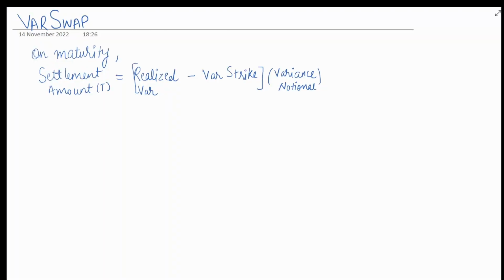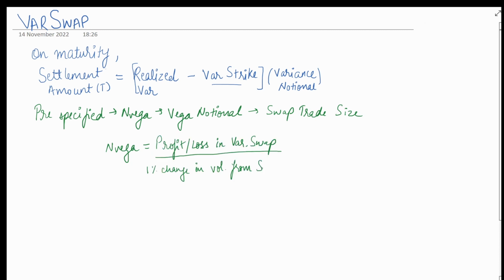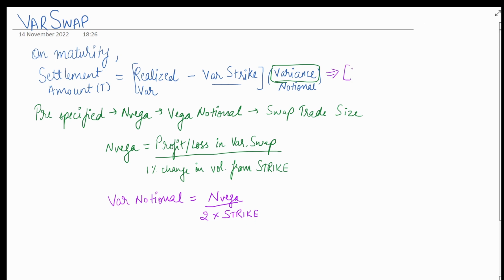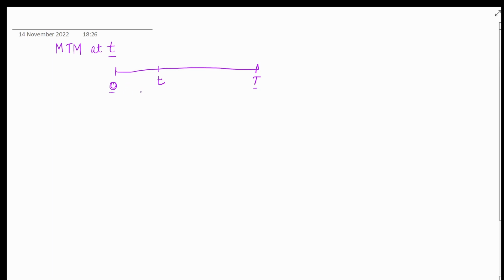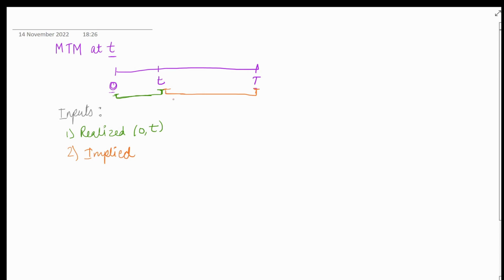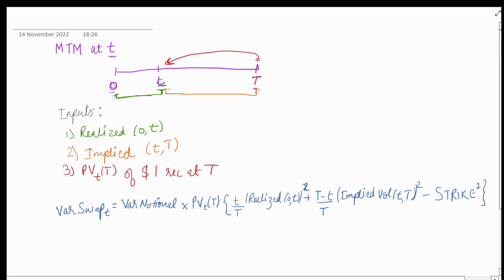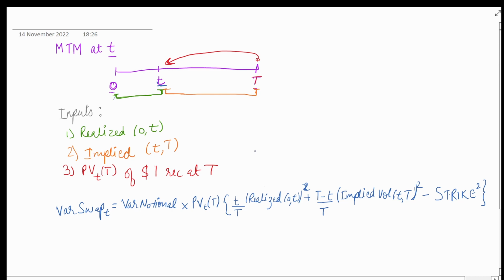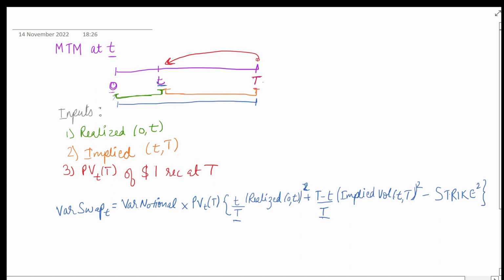Mark-to-Market Value of Variance Swap in 5 mins!! CFA L3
Hello Everyone! My name is Smriti Bhatia Malhotra. Welcome to my Finominal Channel. This is an educating and learning spot for both me and you. Please give feedback and suggestions on the videos.